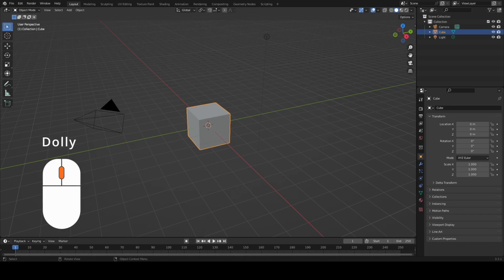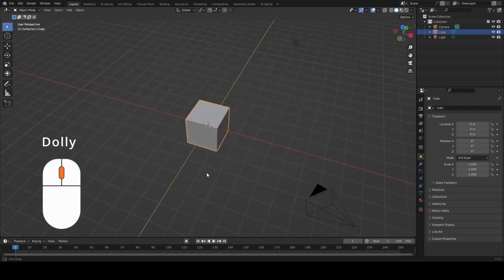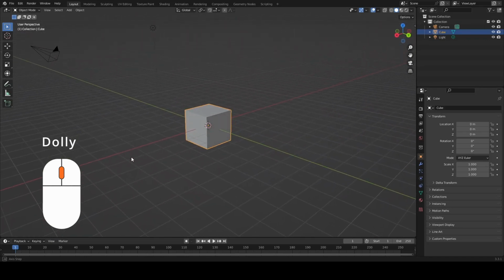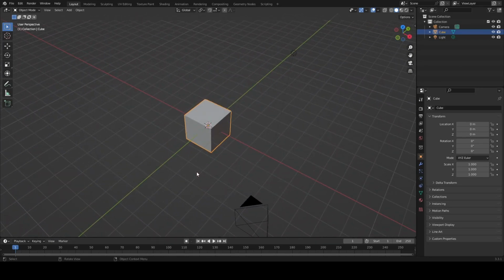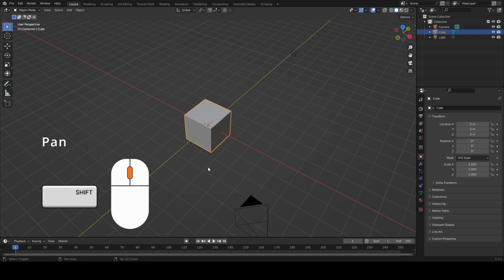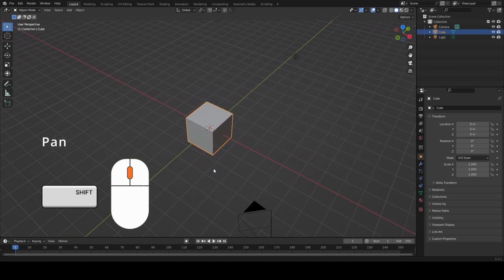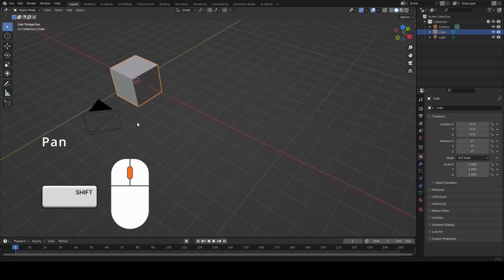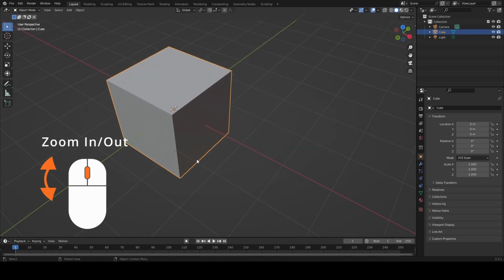2022 Blender Crashcourse 01 Navigation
Hello and welcome to my first video! This is going to be a crashcourse series in Blender and I want to share what I've learnt in bite sized pieces of information instead of long form videos.
Hope you can learn together with me !